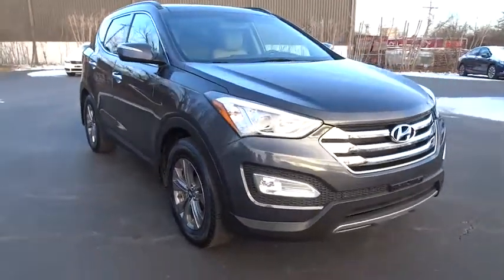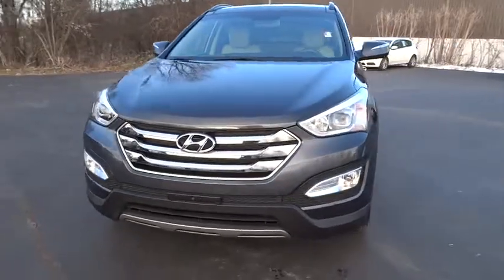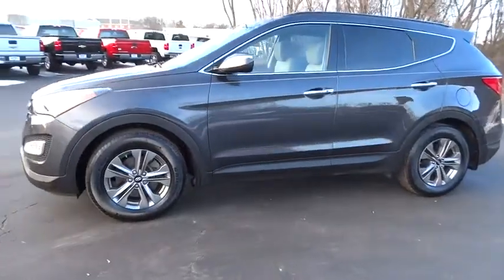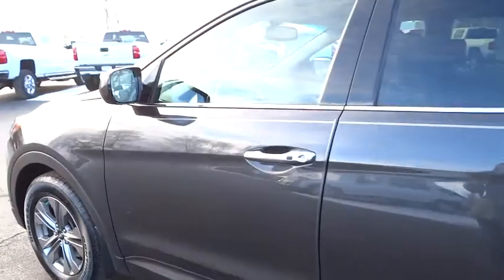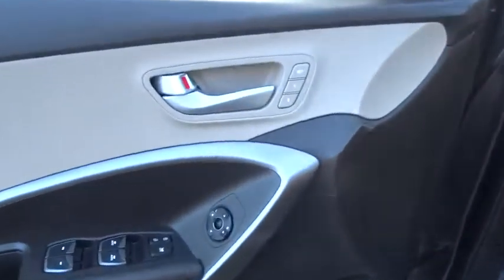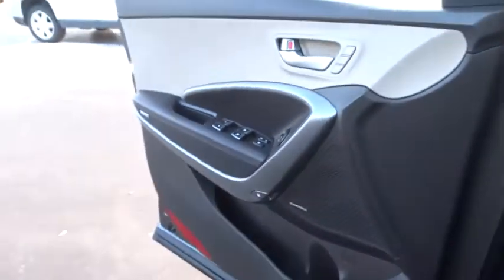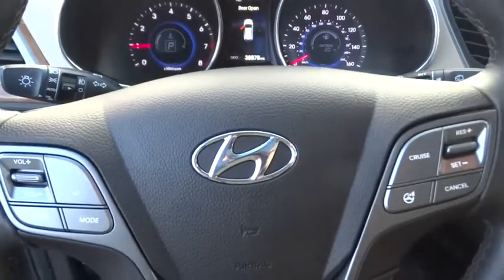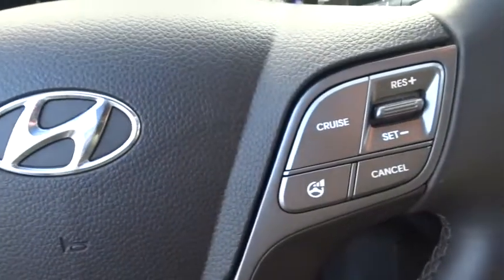2016 Hyundai Santa Fe Sport Elgin, St. Charles, Glendale Hts. Naperville, Aurora, IL 18200A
2016 Hyundai Santa Fe Sport
2016 Hyundai Santa Fe Sport  - Stock#: 18200A - VIN#: 5XYZU3LBXGG352050

McCue Chevrolet
2015 E Main St, St

Come see this 2016 Hyundai Santa Fe Sport 4DR FWD 2.4. Its Automatic transmission and Regular Unleaded I-4 2.4 L/144 engine will keep you going. This Hyundai Santa Fe Sport comes equipped with these options: Wireless Streaming, Wheels: 17 x 7 Aluminum Alloy, Variable intermittent wipers, Urethane Gear Shift Knob, Turn-By-Turn Navigation Directions, Trip computer, Transmission: 6-Speed Automatic w/SHIFTRONIC -inc: lock-up torque converter and manual shift mode, Transmission w/Driver Selectable Mode, Tires: P235/65 R17, and Tire Specific Low Tire Pressure Warning. Stop by and visit us at Don McCue Chevrolet, 2015 E. Main Street, St. Charles, IL 60174.